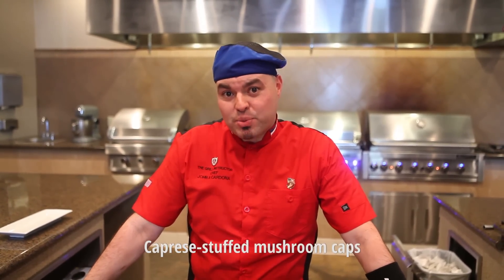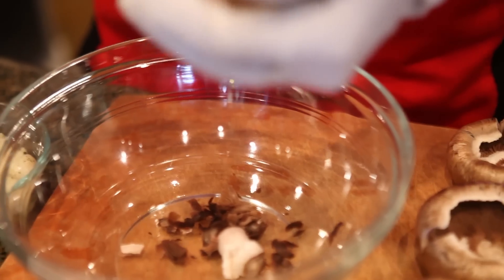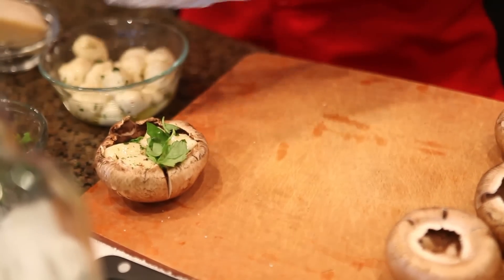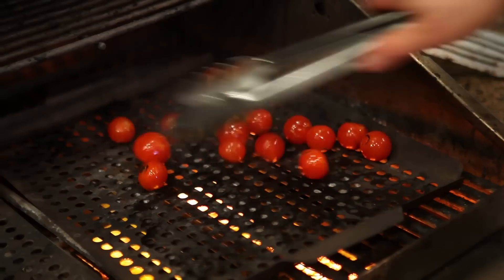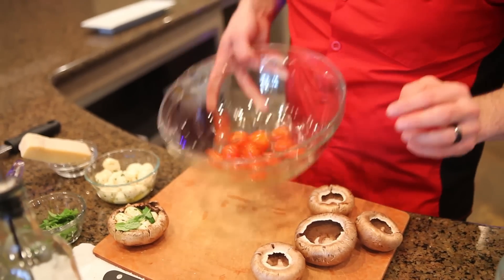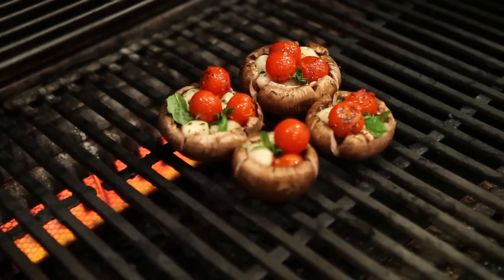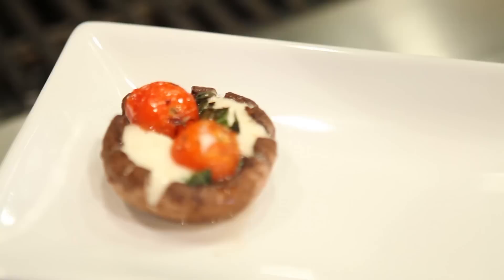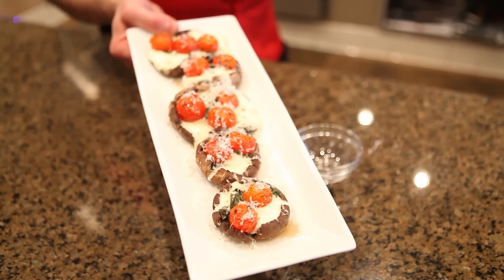Caprese-stuffed mushroom caps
Bring the flavors of Italy into your home with this easy and delicious recipe for basil, fresh mozzarella, and blistered cherry tomato-stuffed mushroom caps.  Start with fresh mushrooms, fresh mozzarella cheese, basil, and barbecue blistered cherry tomatoes.  Stuff the mushroom caps with each ingredient and grill.  Finish with a little olive oil and fresh grated parmesan cheese.  The perfect side dish or appetizer for your next party!

Mozzarella and tomato stuffed mushrooms

4 mushroom caps (portabella mushrooms are best)
4 slices of fresh mozzarella (or choice of mozzarella)
4-8 tear drop tomatoes (raw, whole, sliced, blistered, or slow dried)
4 leaves of basil
Parmesan cheese for garnish
Preheat your grill to medium or high heat

First clean your portabella inside and wipe out the outside with a damp paper towel. Now place mozzarella slices, a basil leaf and top it with teardrop tomatoes (raw, whole, sliced, blistered or slow dried- any tomato will work as long as your tomato fits in the mushroom).

Now place your stuffed mozzarella over direct medium or high heat, close the grill and check after about 3 minutes. It should not take longer than 5-7 minutes.
Stuffed mushroom should be done when cheese has melted. When you plate up just top with Parmesan cheese for flavor, and drizzle with a little olive oil.